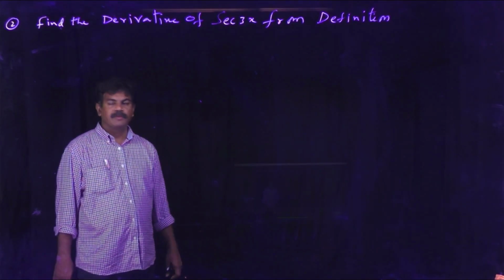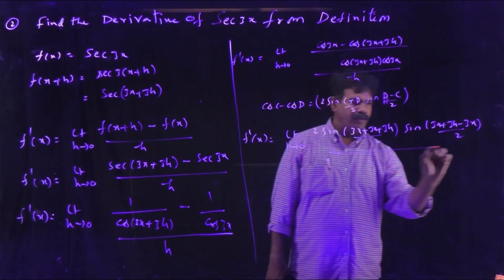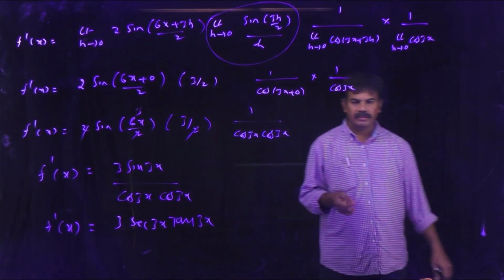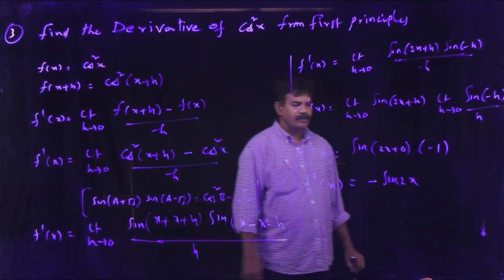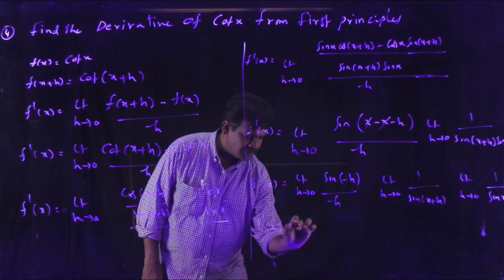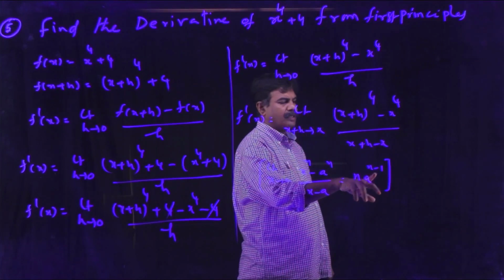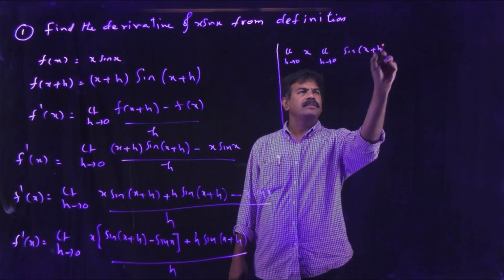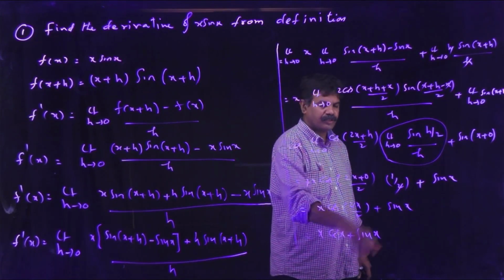DIFFERENTIATION 11 by KKR